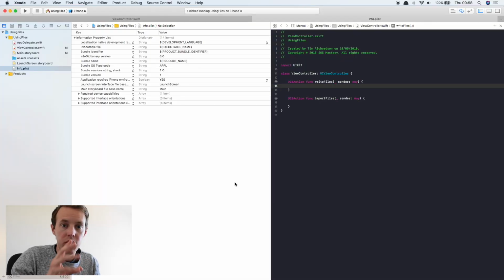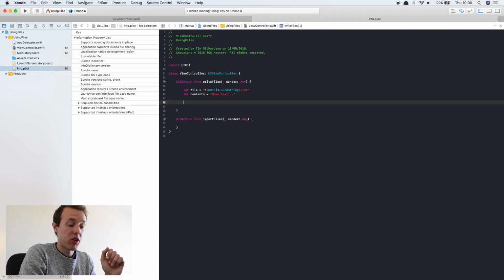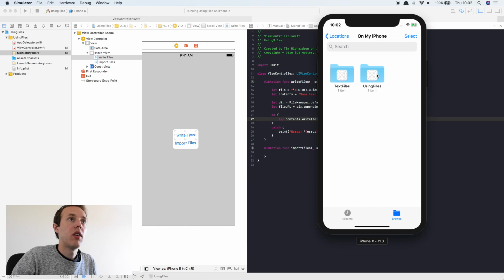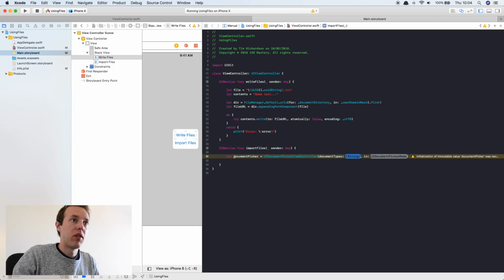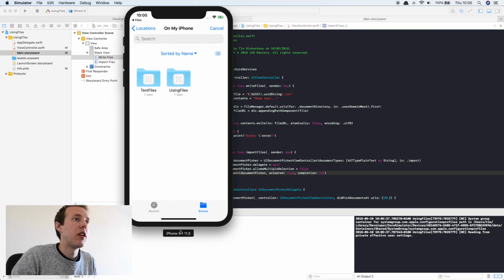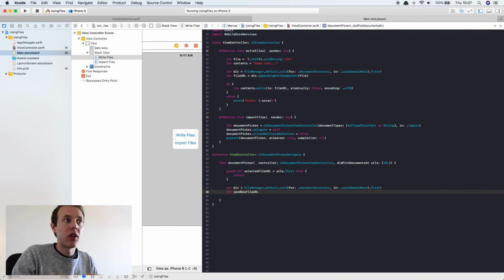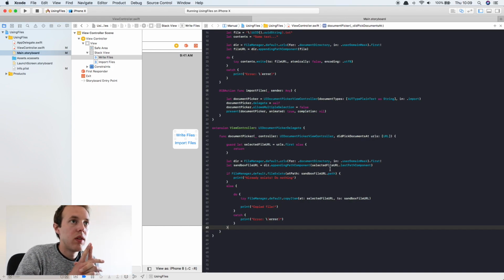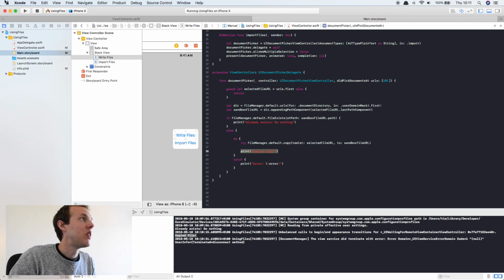Supporting the Files App in iOS 11 using Swift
Twitter at: @timrichardsn

In this tutorial we cover how to support reading and writing files from your iOS app, so they appear in the native Files app in iOS 11.

It's super easy but really powerful when you know how.

We also cover how to import Files from other apps, via the Files interface using UIDocumentPickerViewController. We check whether these Files already exist in our Apps sandbox and if they don't, we copy them so we can start using them.

You can find the completed Github project for this tutorial